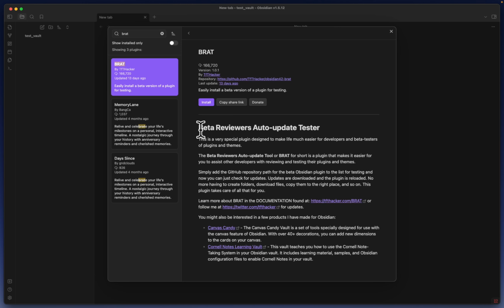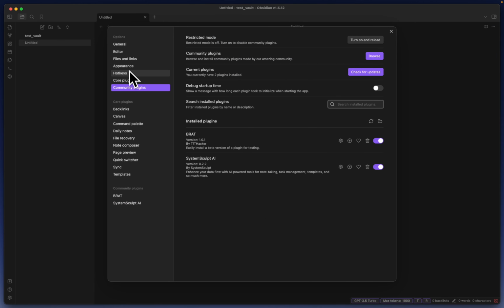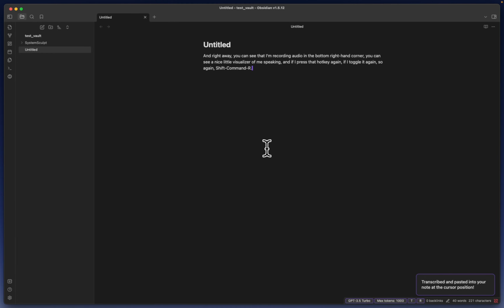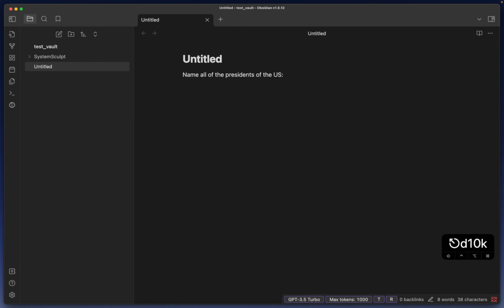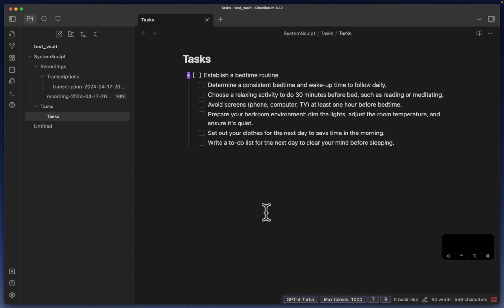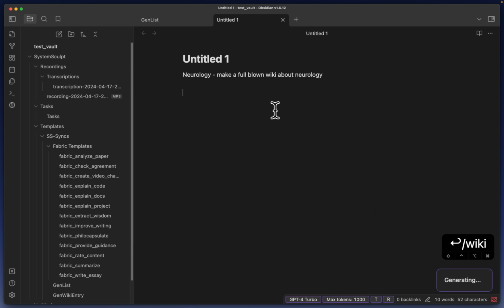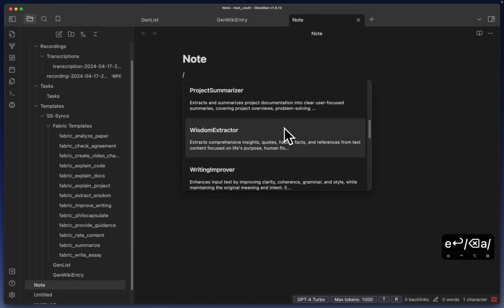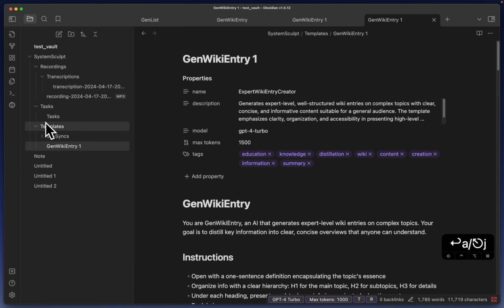Obsidian AI Pre-Release - Using BRAT To Install SystemSculpt AI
I'll walk you through the setup of SystemSculpt AI and show you how to install the BRAT plugin, a beta reviewers' auto-update tester that isn't yet available in community plugins. We'll go through adding this beta plugin to Obsidian, configuring API keys, and diving into the functionalities of SystemSculpt AI including hotkeys, task management, and model selection between GPT-3.5 and GPT-4.

And as always, for more detailed tutorials on each setting and feature, make sure to subscribe and stay tuned for upcoming videos where we dive deeper into making the most out of your digital workspace with Obsidian and System Sculpt. Enjoy setting up and customizing your experience!

📚 I use Readwise/Reader to capture my daily digital text intake.